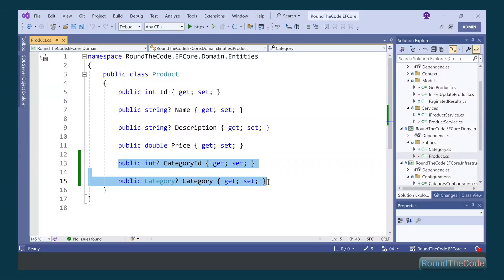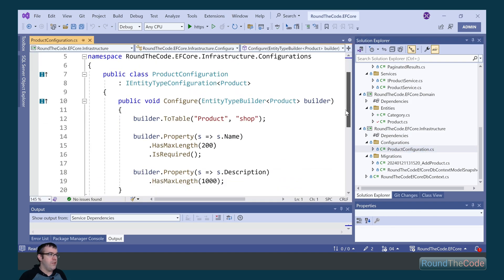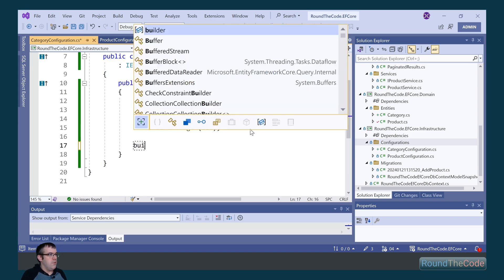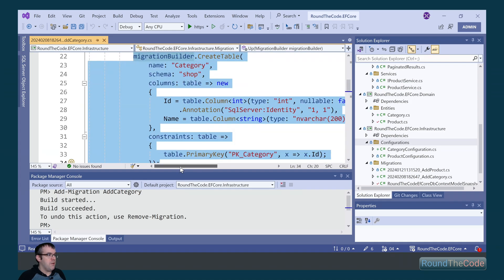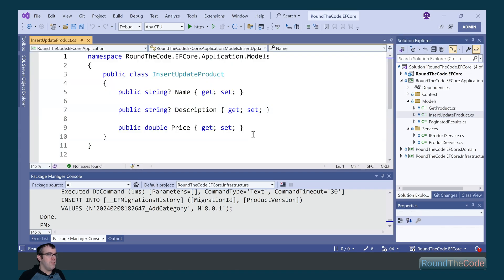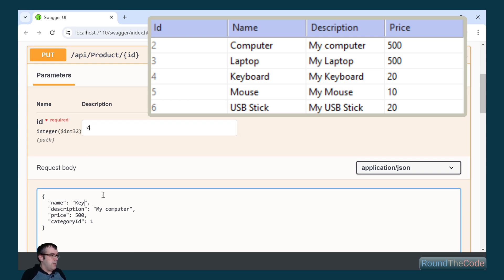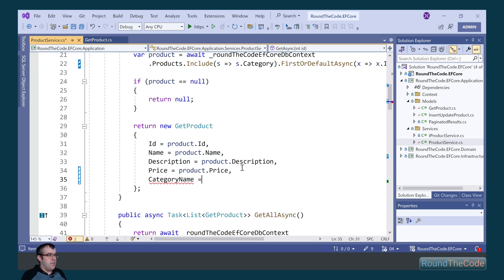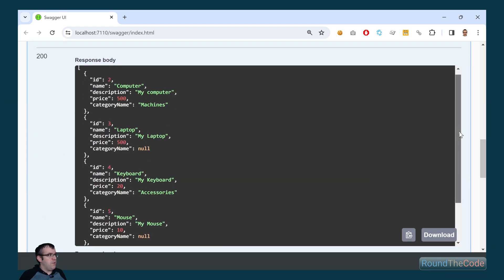Include method for one to many relationships in EF Core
Learn how to use the Include method in Entity Framework Core to create a one to many relationship query.

This tutorial will involve adding a new entity which will be populated using data seeding and will use EF Core migrations to add it to the SQL Server database.

We'll then use ASP.NET Core Web API endpoints to write LINQ queries that use a one to many relationship. We'll also have a look at inserting and updating a record which has a foreign key.

► This is part 5 of our Get started with EF Core course.

► Chapters
0:00 What we'll cover
0:14 Creating a relationship entity
1:02 Relationship entity type configuration
2:47 Relationship migration
4:18 Insert & update using a relationship
6:05 Query using a relationship
7:56 Learn more about EF Core